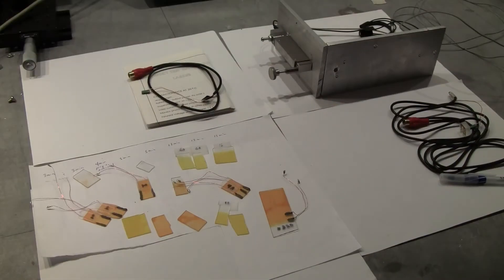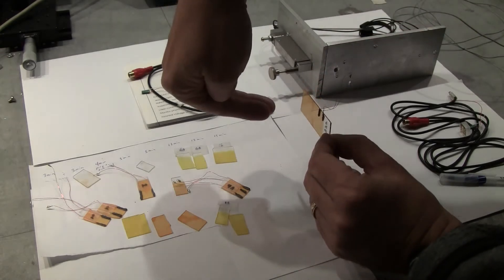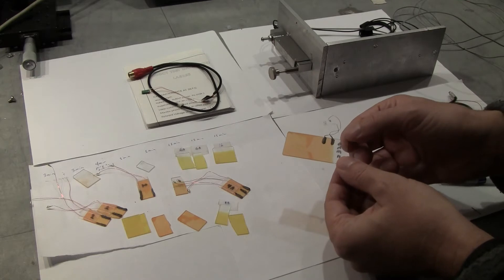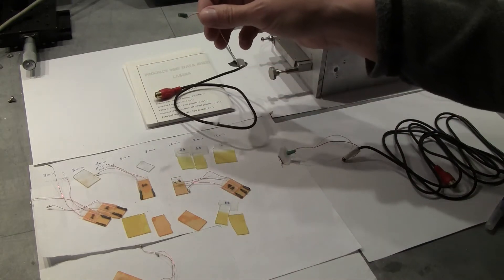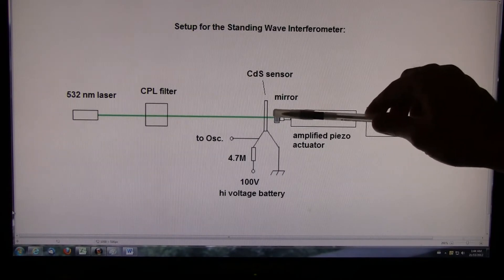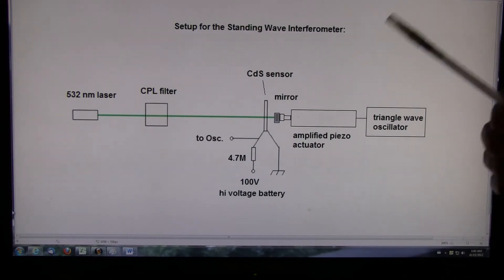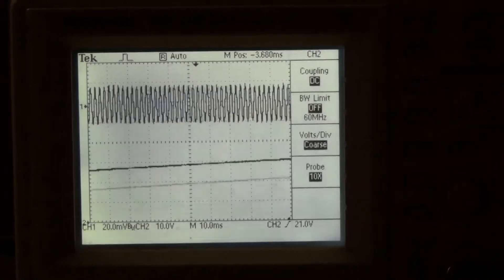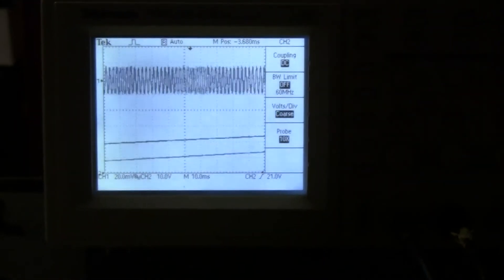A simple Standing Wave Interferometer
This video shows the construction of a simple standing wave interferometer using a custom transparent CdS thin film sensor cast on glass. Also uses piezo actuators to generate a repetitive AC signal as the counter-propagating waves move through the sensor. Designed by Doug Marett .